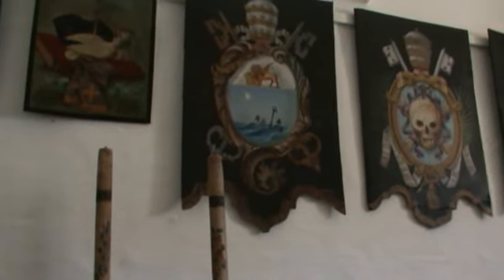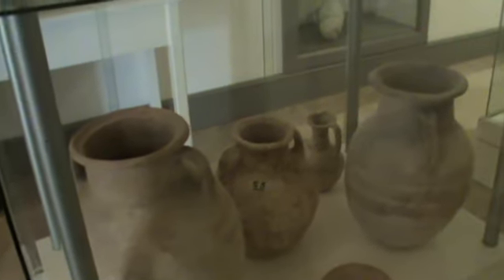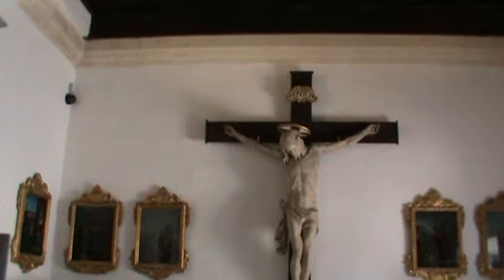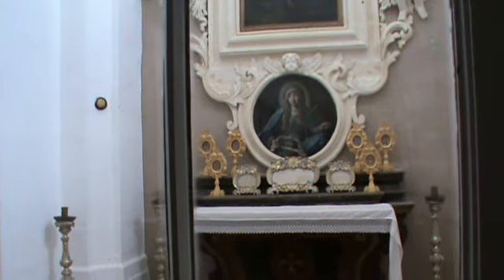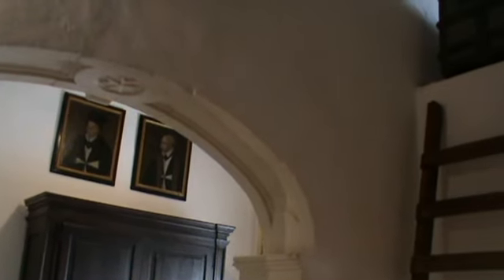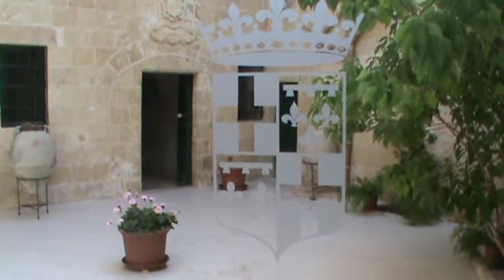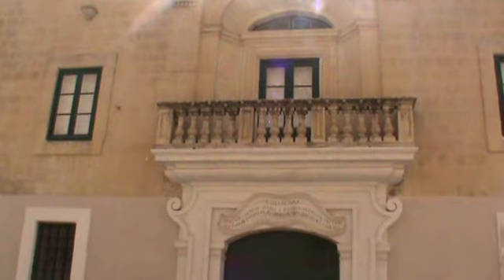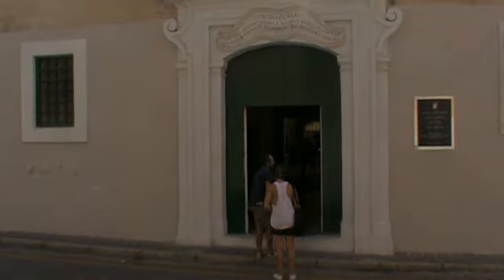St. Paul's Grotto and Wignacourt Museum, Rabat, Malta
A UNESCO world heritage site that encompasses millennia of history; A shrine so tightly knit with the story of Christianity in Malta. A museum for lovers of art and antiquities, A place of pilgrimage. This is the Wignacourt Museum in Rabat, Malta.